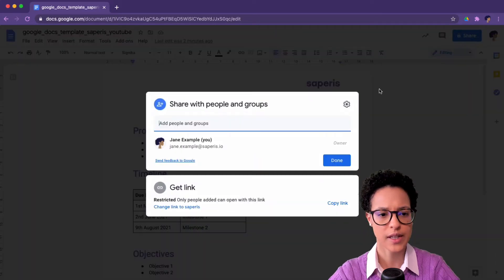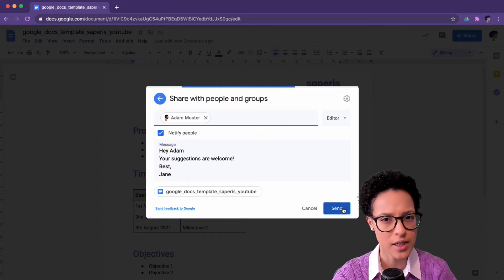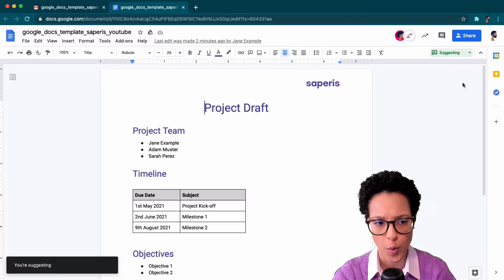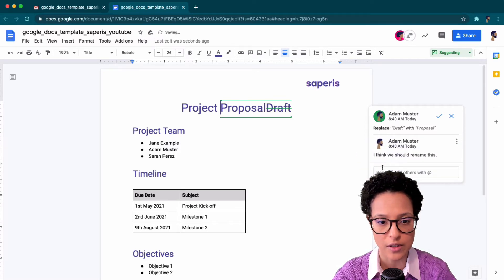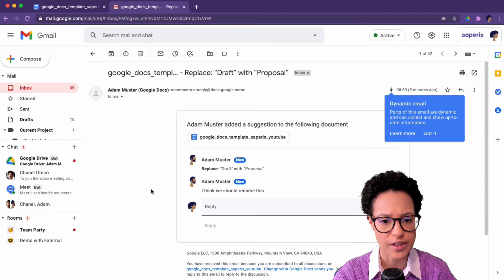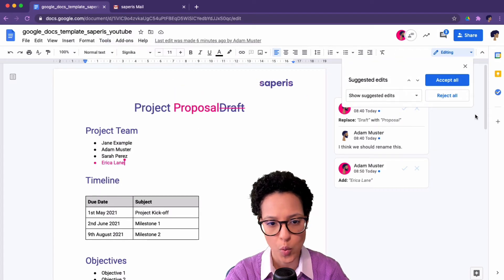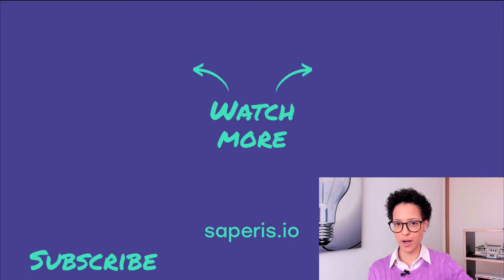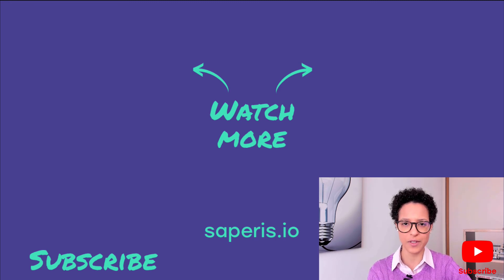How to use Google Docs Suggest Mode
Want to learn how you can use Google Docs Suggest mode? In this video you'll learn how to create suggestions and how to either accept or reject suggestions in Google Docs.

0:00 Suggestion mode?
0:45 Add suggestions to a document
1:36 React to suggestions